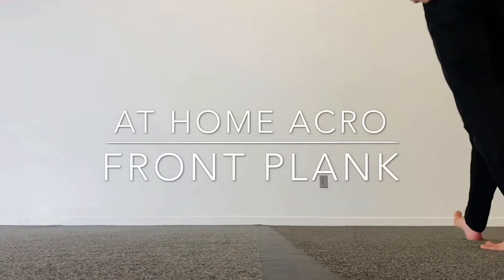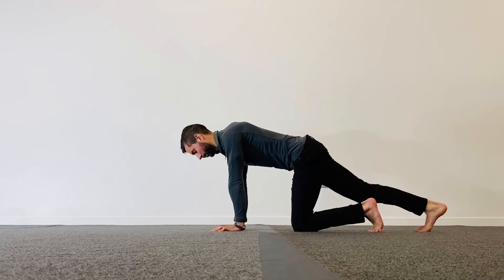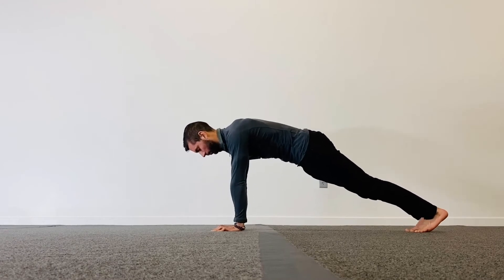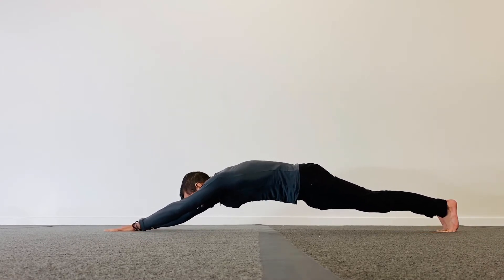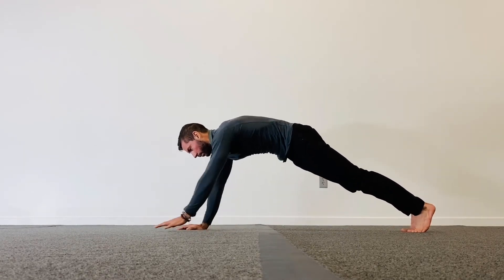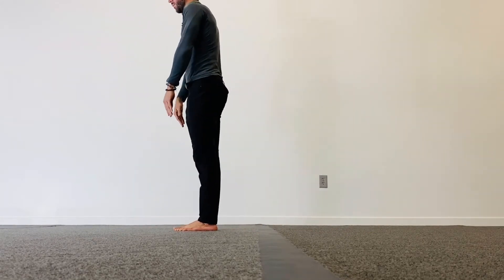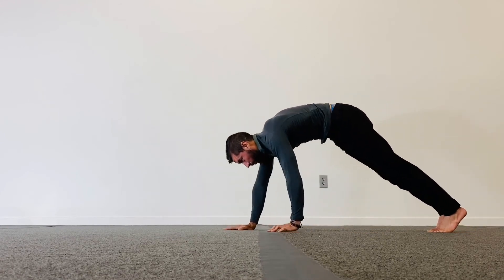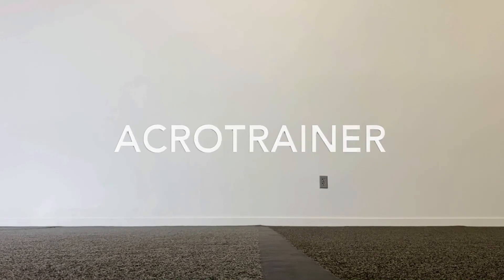Plank Position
Going into detail on a proper plank and more.